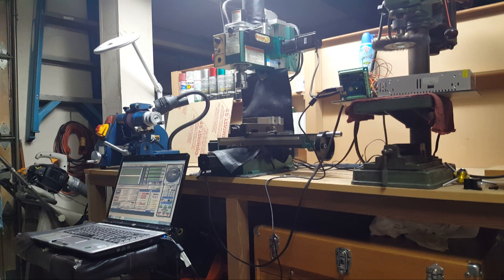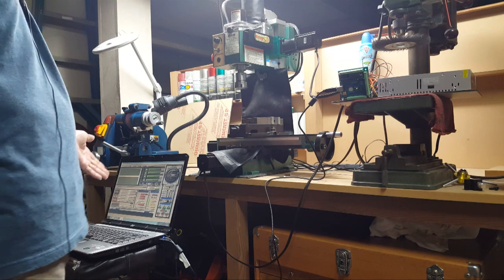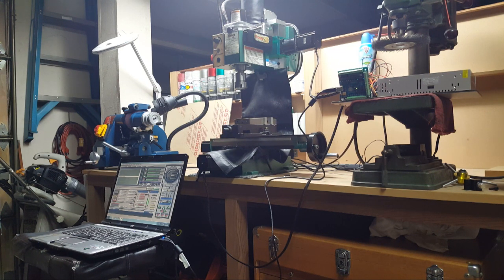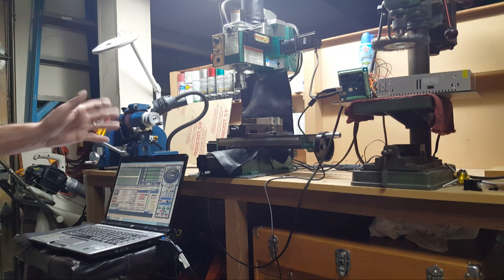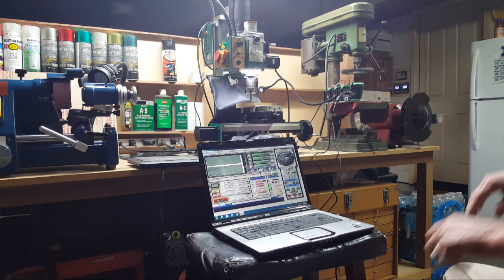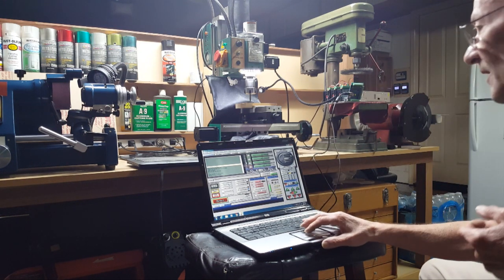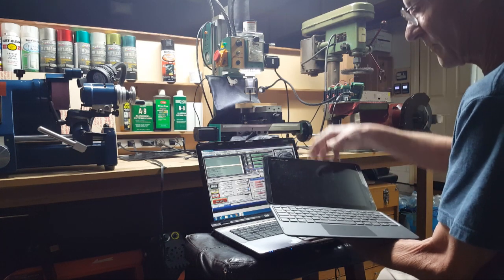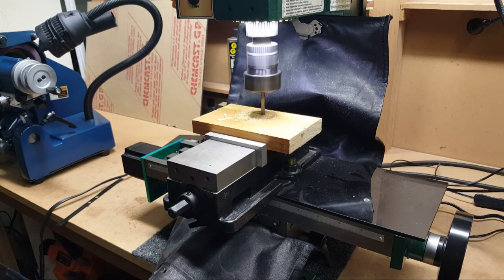Full Mini Mill CNC Upgrade & Software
Full mini mill home CNC upgrade with Mach3 & FreeCAD software operation.

The CNC stepper motors

The CNC stepper drivers

The 100:1 Z axis CNC transmission

The CNC flex couplings